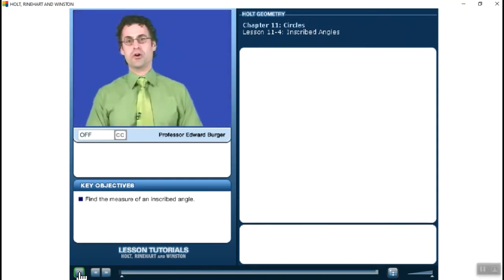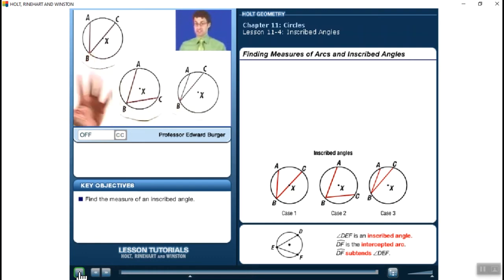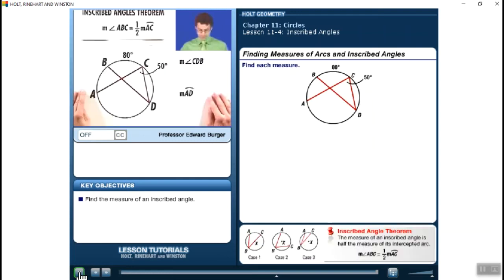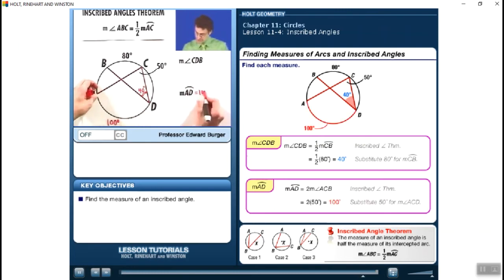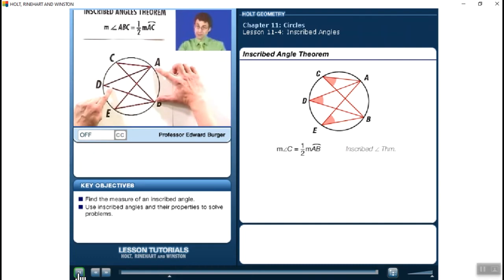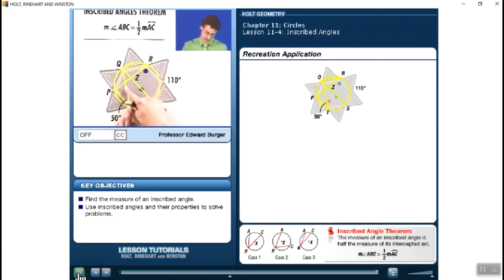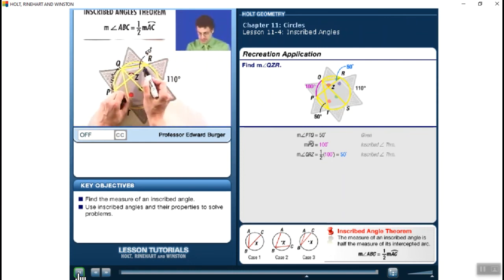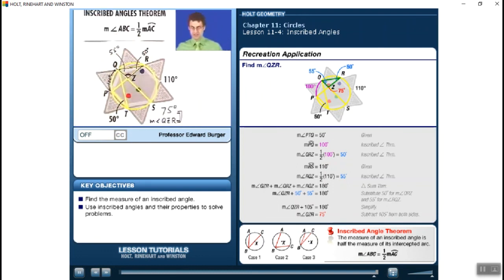11 4 G9